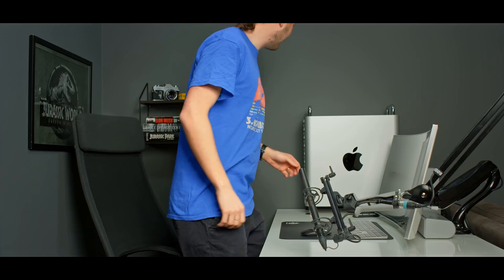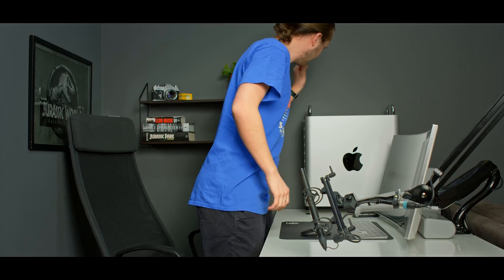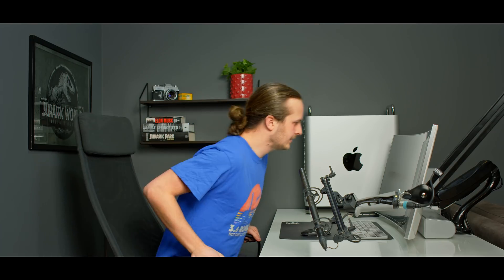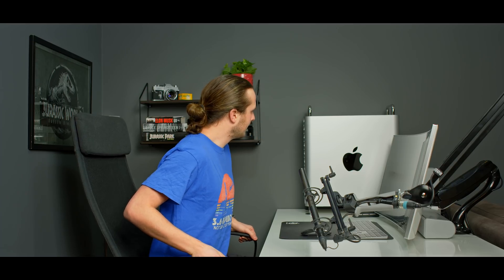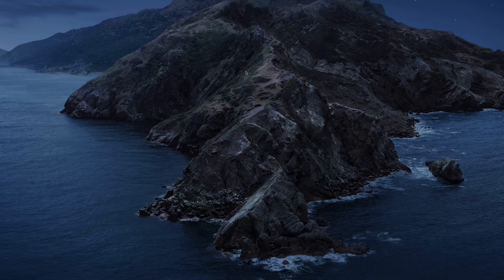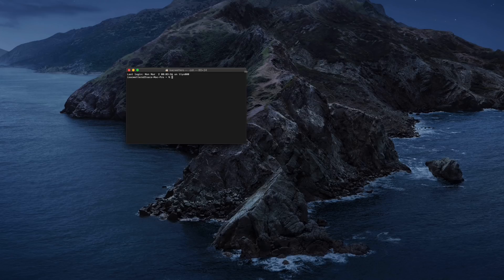How to enable the Mac CHIME / startup sound!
Terminal commands: sudo nvram StartupMute=%00

—— My gear ——

Camera: Red Raven 4.5k
Other Camera: Canon 1Dx mk2
Lens: Canon 24-70mm f/4 IS
Other Lens: Canon 70-200mm f/2.8 IS ii
Other other lens: Canon 14mm f/2.8
Other other other lens: sigma Art 35mm f/1.4
Mic: Röde NTG 3
Drone: DJI Mavic Pro
Edit: Davinci Resolve 16
—— My Jeep ——

Model: Jeep Wrangler YJ
Motor: 4.0 Straight 6 High-Output
Tire: 32x11.5 R15 BFGoodrich Mud Terrain
Softtop: Rampage Spice.
Lightbar: Nobrand 50’’
Roofrack: Smittybilt SRC
Rooftent: AutoHome

—— Social media ——